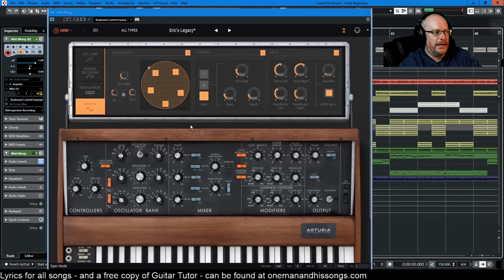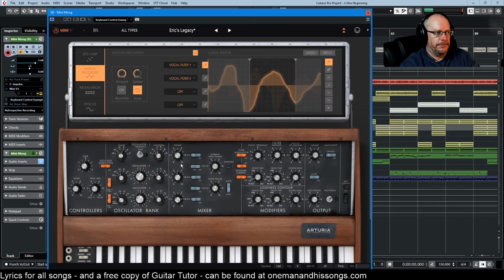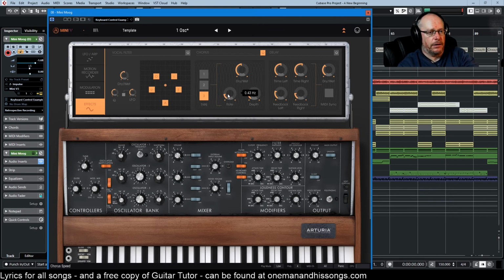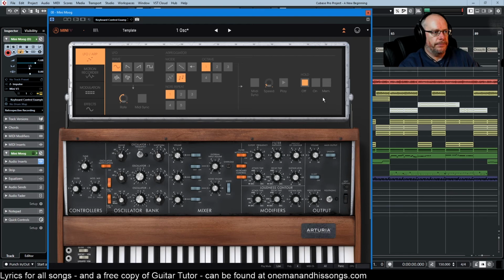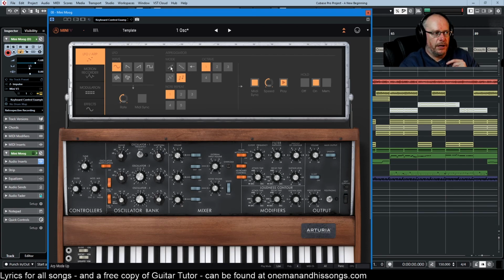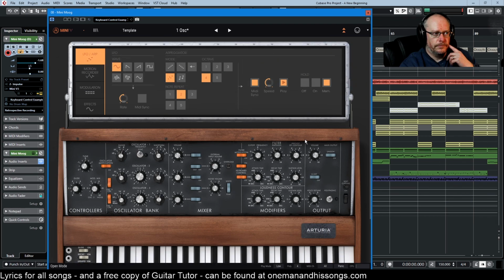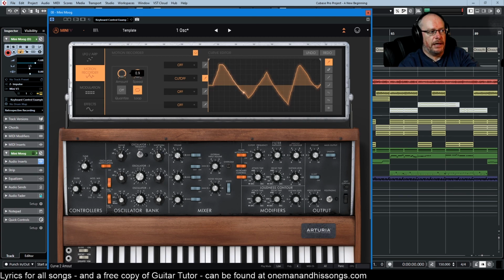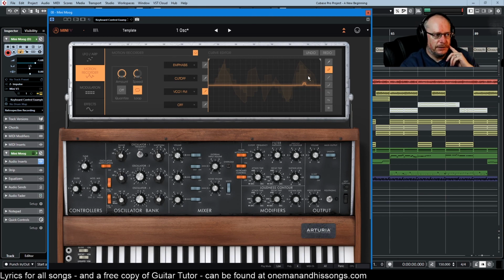Arturia Mini-V VST Walkthrough Ep.07 - Effects Bank and Motion Recorder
In this series I walk through what I consider to be the most useful features of Arturia's awesome Mini-V - an emulation of the sacred Mini Moog.

In this episode I talk about the various options for adding effects to the Mini-V's sounds.